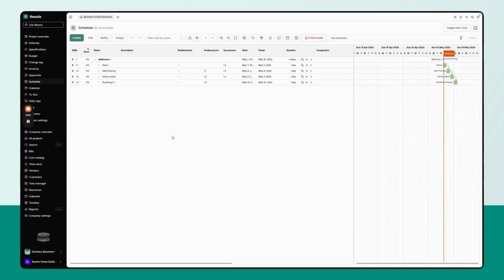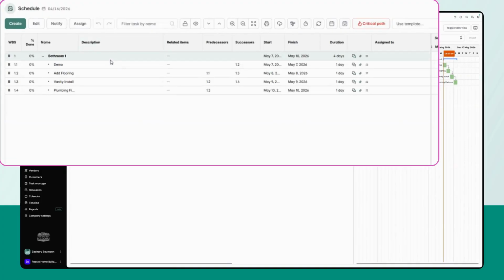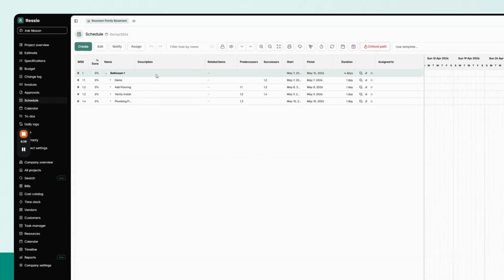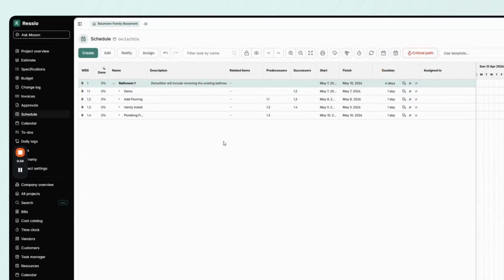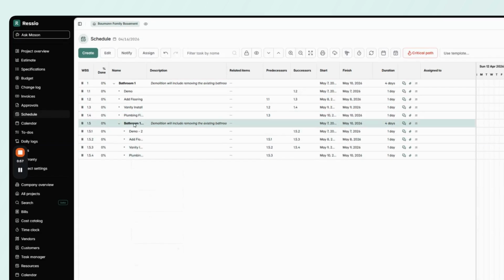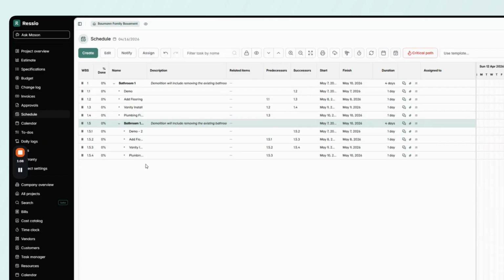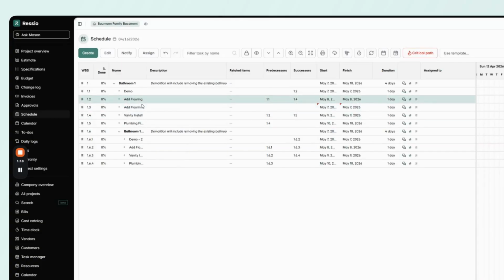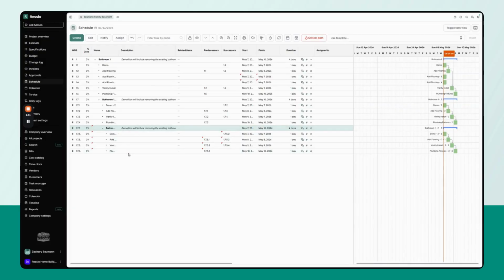Schedule Copy Paste Updates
Save time building schedules with new copy and paste functionality in @RessioSoftware .

In this update you can
Copy and paste task names and descriptions
Duplicate tasks and entire phases
Use keyboard shortcuts for faster editing

Quickly reuse scope and make updates without rebuilding your schedule from scratch.

Release on: 5.7.2026